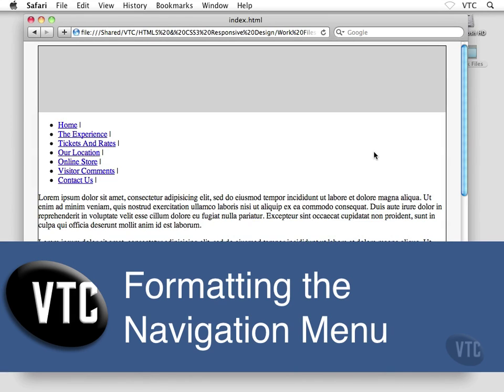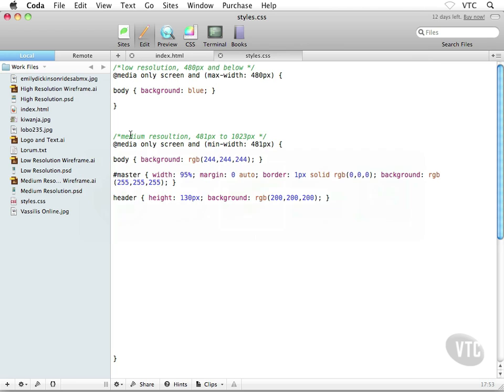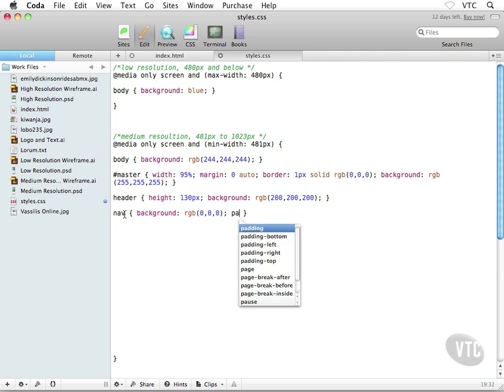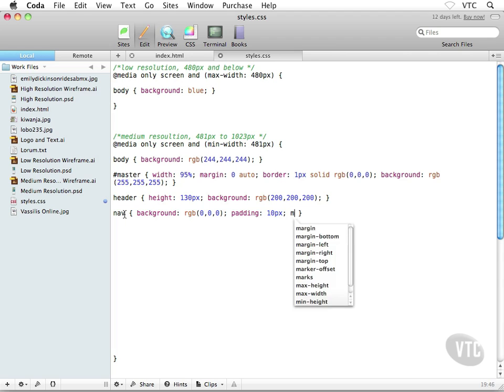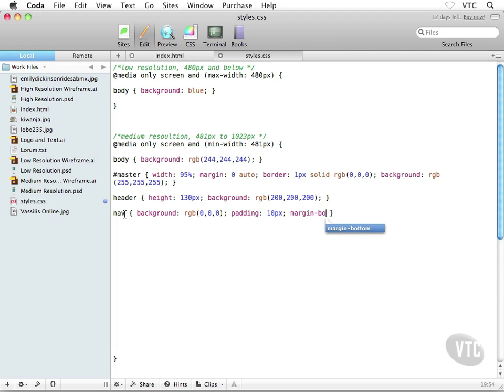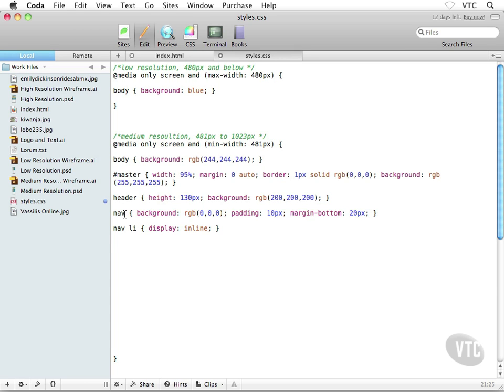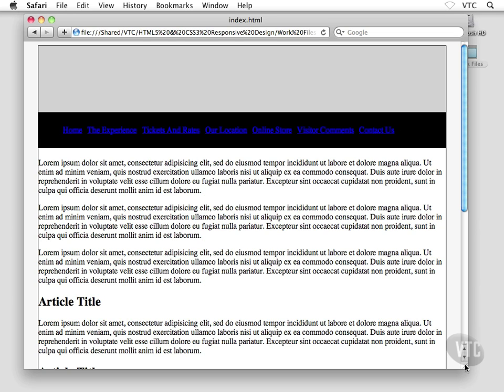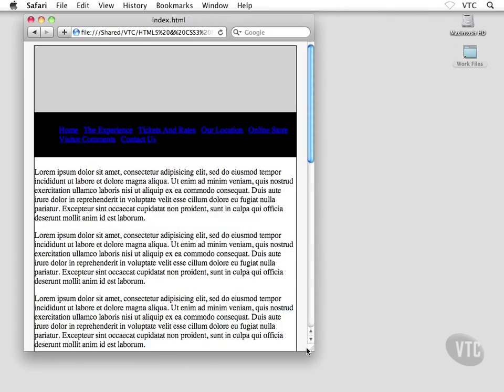86 Formatting the Navigation Menu